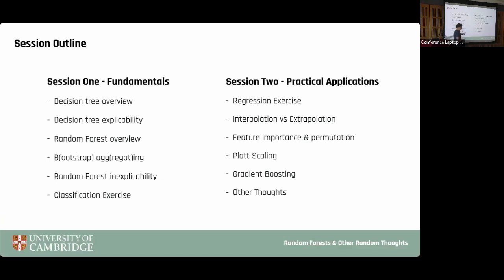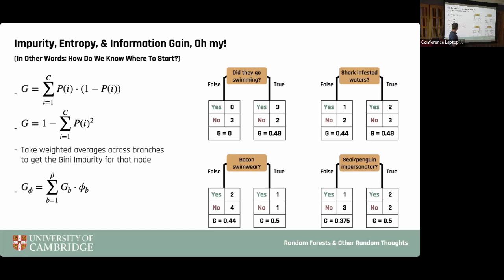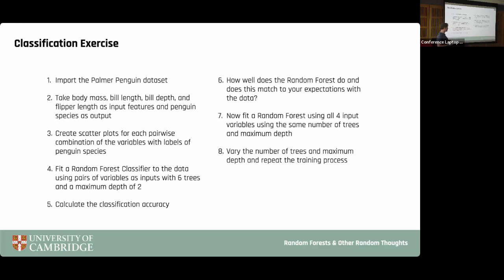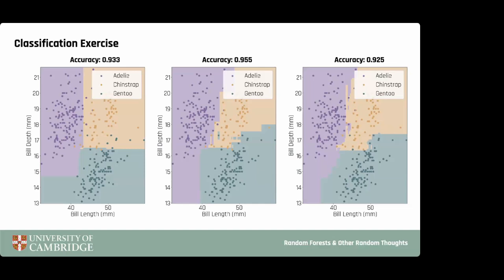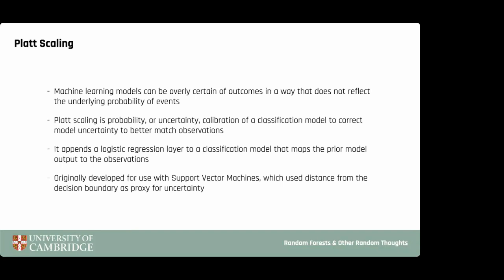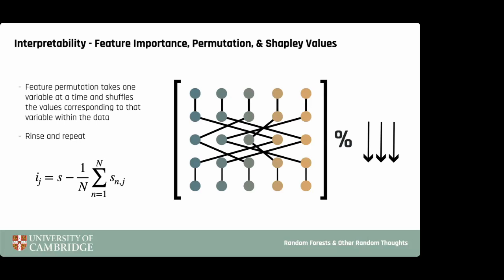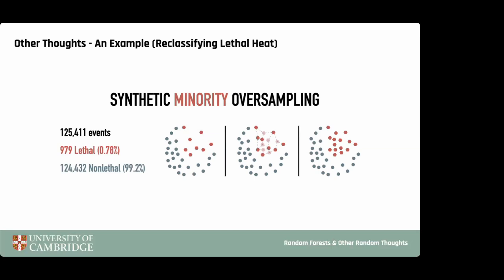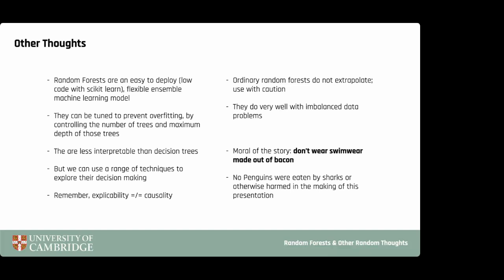Random Forests & Other Random Thoughts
Decision trees, random forests, and related models are commonly used machine learning models due to their relative ease of implementation and training, however they are similarly often misused.  The key learning objective here is to understand the fundamentals of random forests and related tree models from first principles, their strengths and weaknesses, and methods for understanding their sensitivity.  In the first half of the session, we will look at decision trees, random forests, and related models along with their formulation, training, and interpretability.  This will also cover topics including, but not necessarily limited to, feature permutation, platt scaling, and class imbalance.  In the second half, we will look at the practical application of random forests along with other models, including model implementation, model appropriateness, and application to real world datasets.